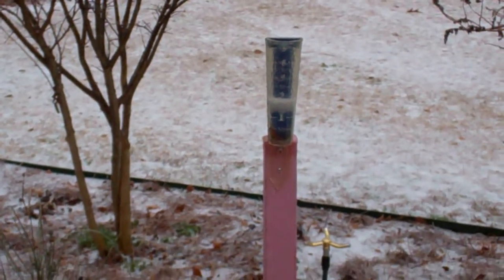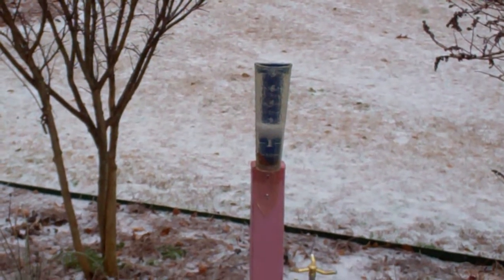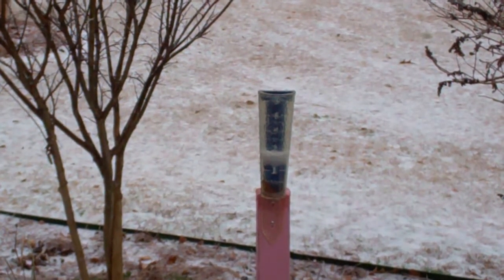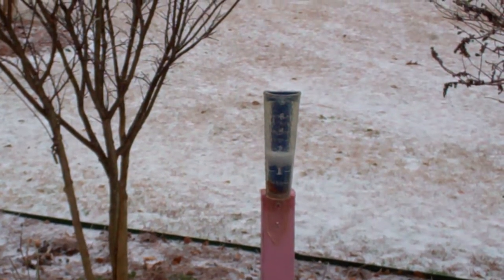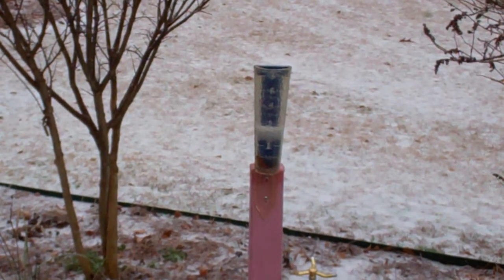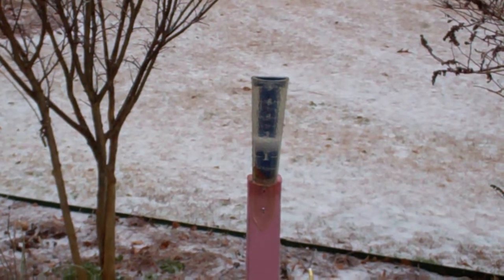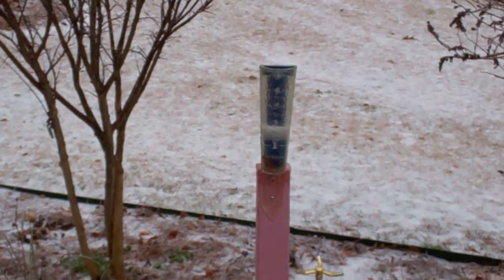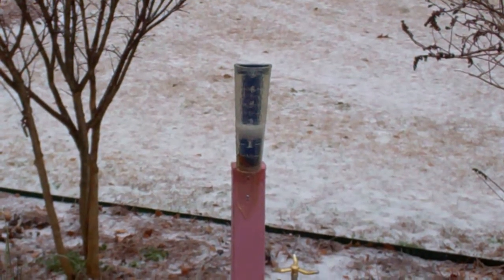South Carolina Ice Storm - 3